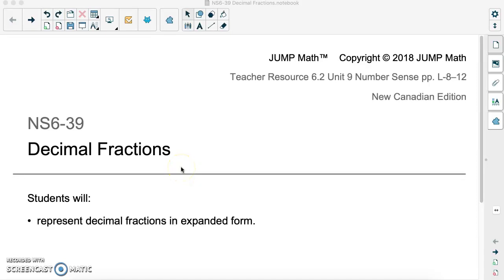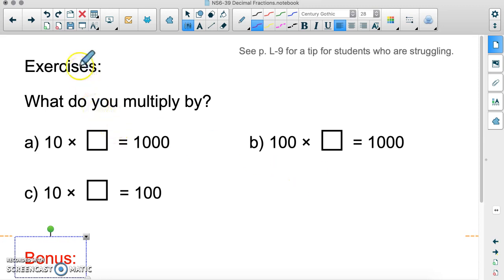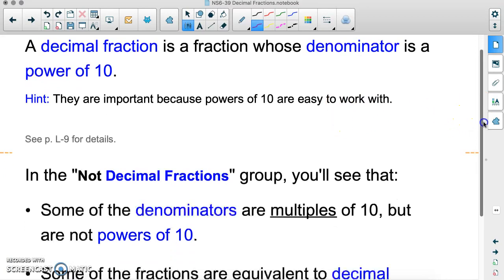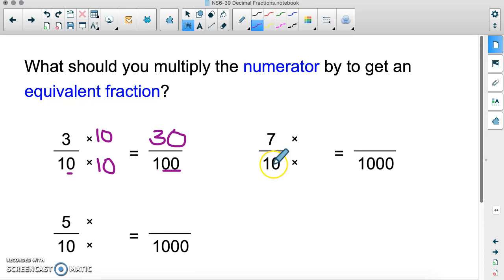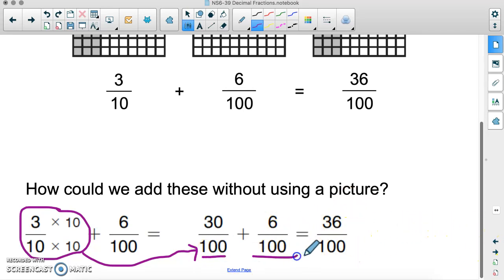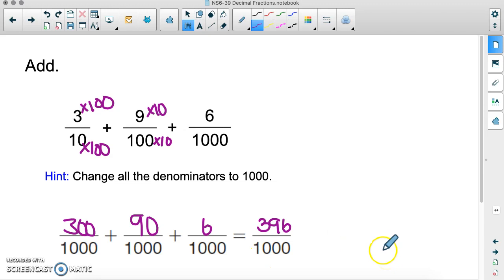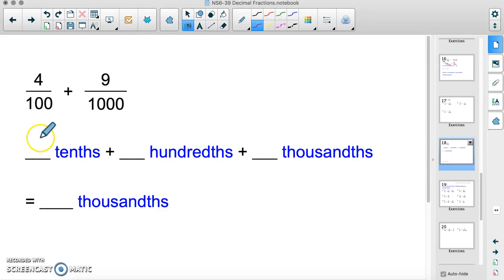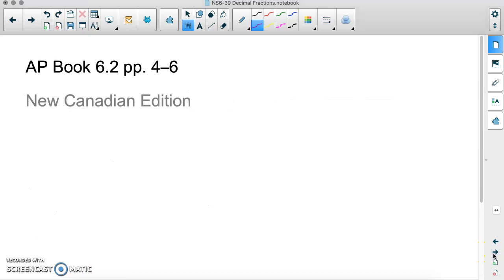NS6-39 Decimal Fractions